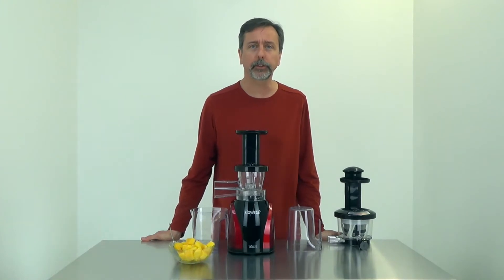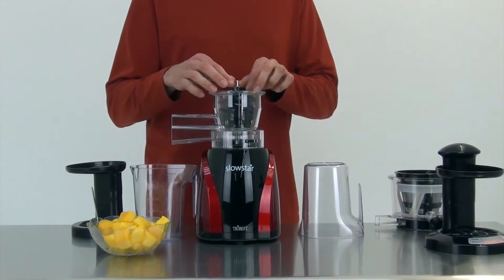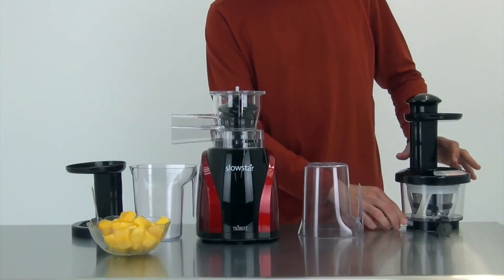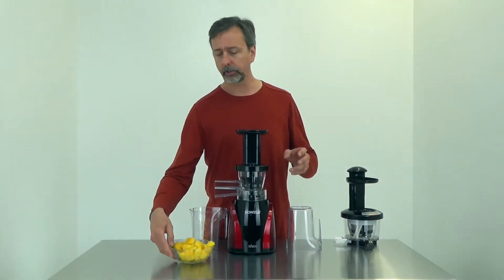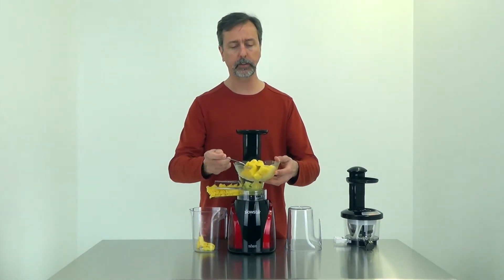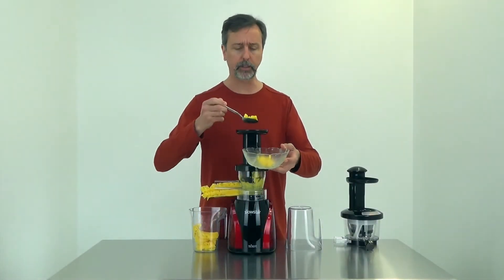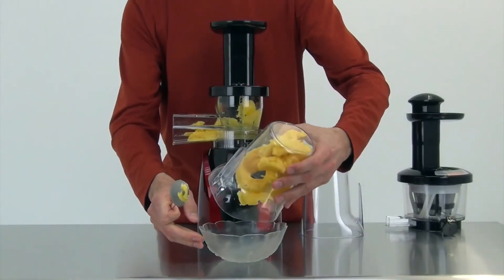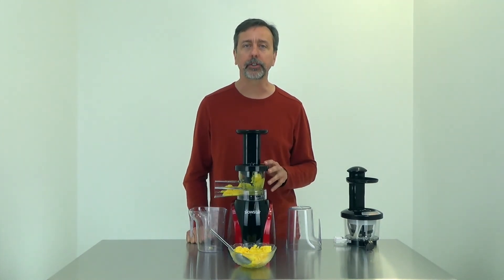Slowstar Mincer SW 2000 Mango Sorbet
Learn how to make a delicious Frozen Fruit Sorbet within seconds in the Slowstar Upright Slow Juicer.